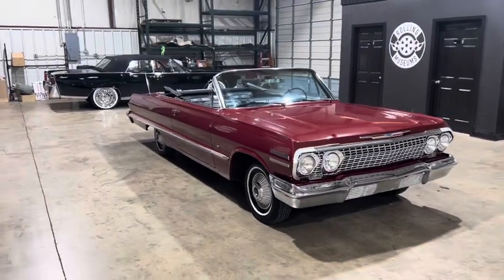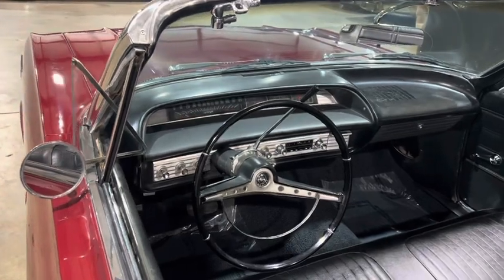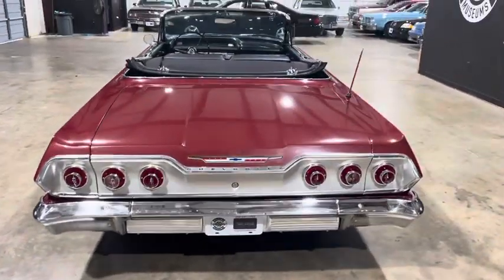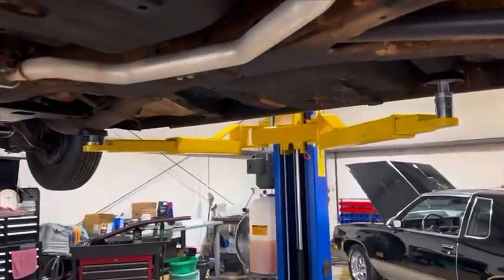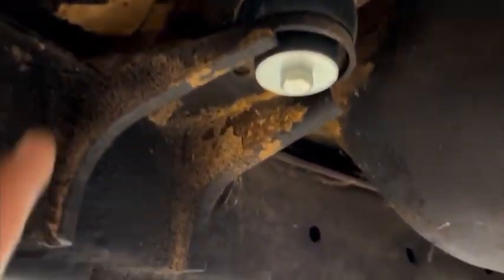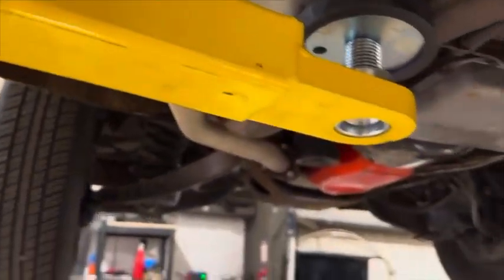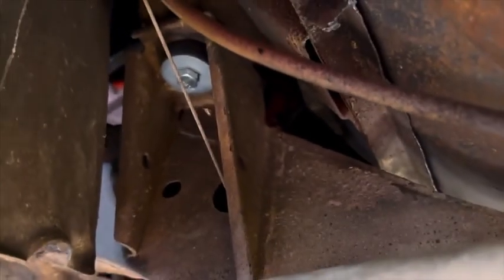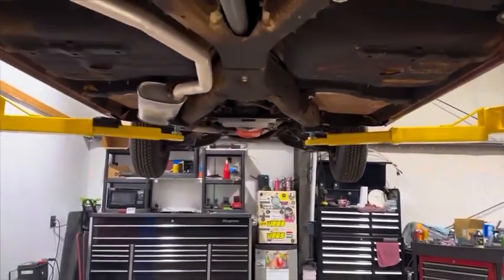1963 Chevrolet Impala Convertible $54,995 (Sold)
If You Have Any Questions On Condition or Drive Ability Leave Them In The Comment Section On Community Tab/Page All will be Answered